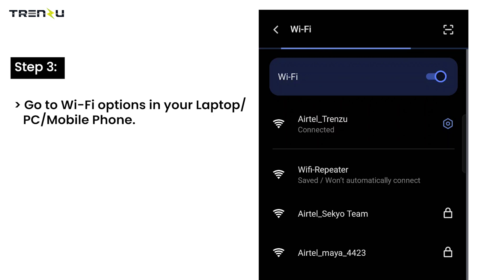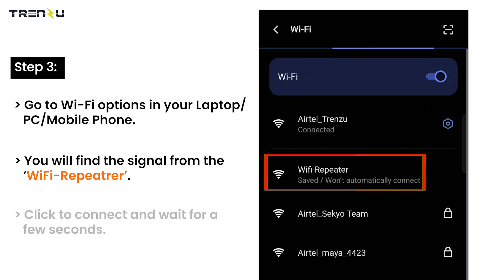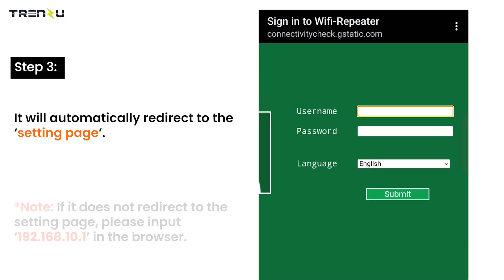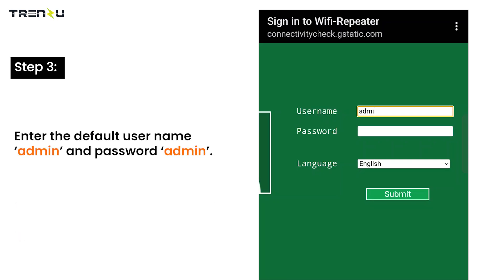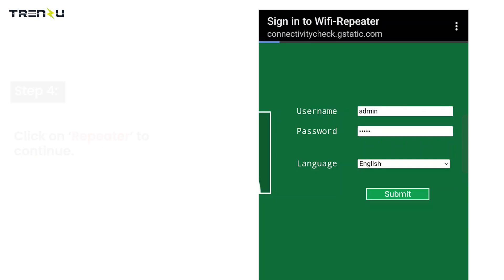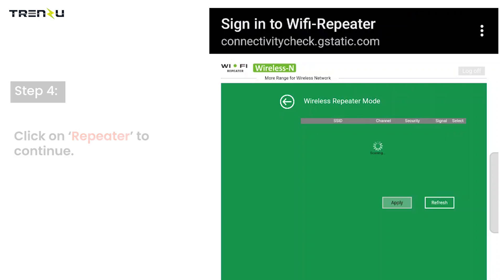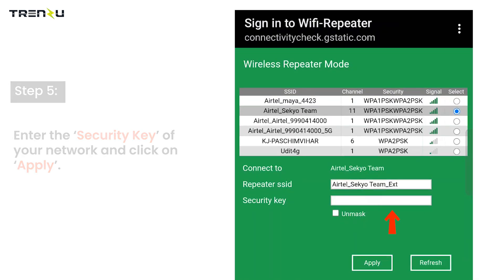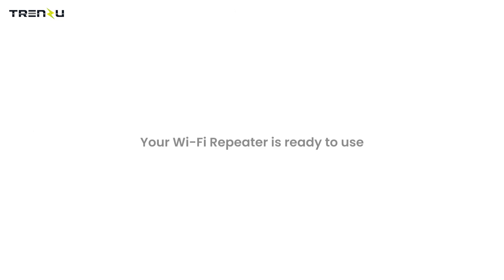How to Configure Trenzu WR Series WiFi Range Extender